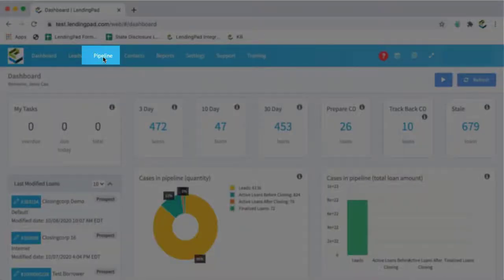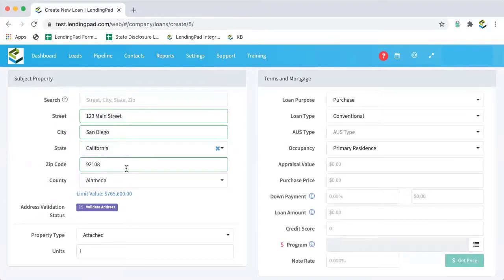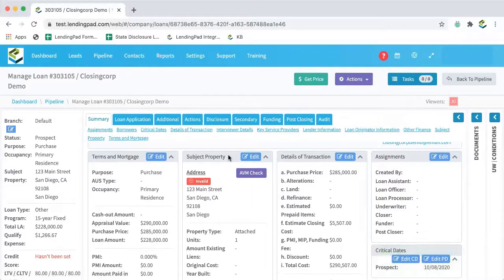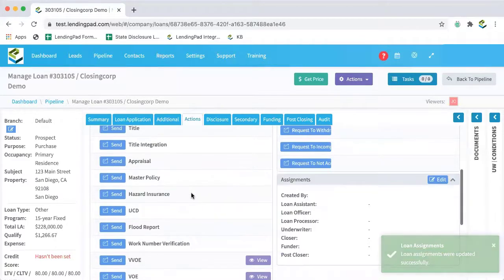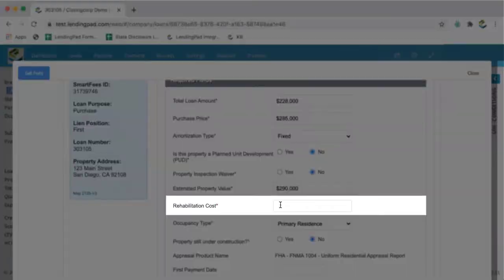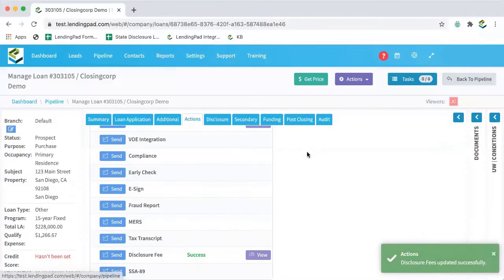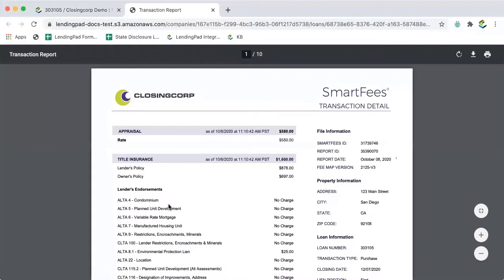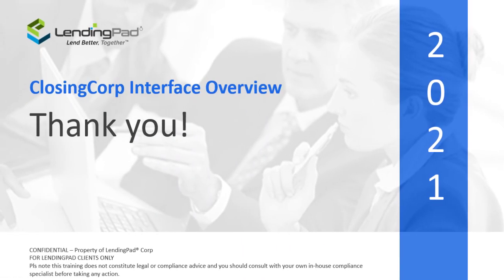LendingPad's ClosingCorp Interface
This video describe how the ClosingCorp interface works in LendingPad LOS.